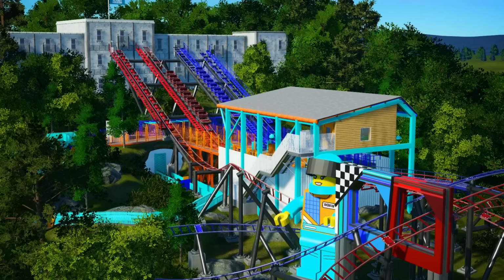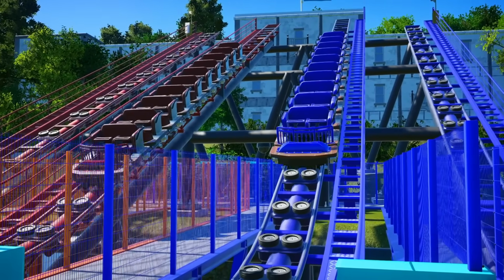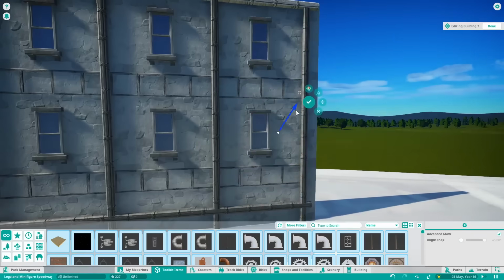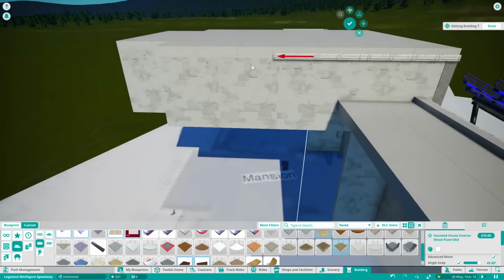Legoland's NEW ROLLERCOASTERS are COMPLETE!! - Recreation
Legoland's BRAND NEW rollercoasters known as Minifigure Speedway is now complete!... in Planet Coaster, and also real life i suppose. The track being complete in real life but here for my recreation, ALL. IS. DONE. Roxie stands tall above the layout as the coasters race down the hillside, who will win?? I do know because for some reason one colour always wins on my version but hey. Funny